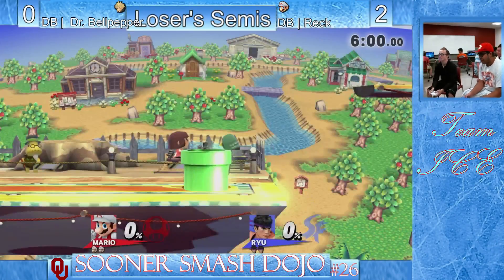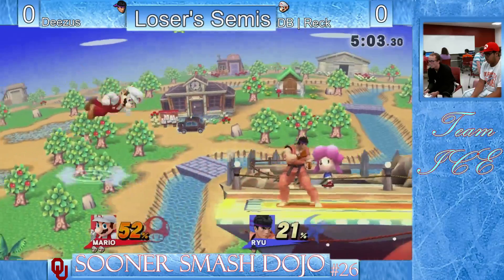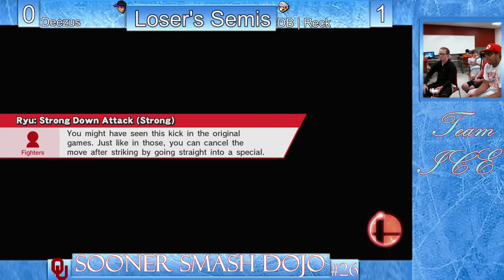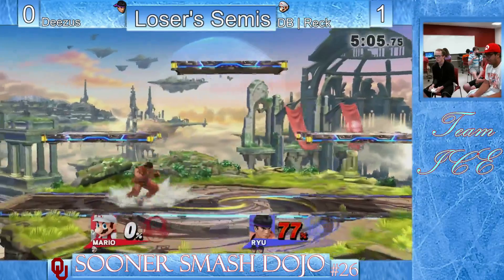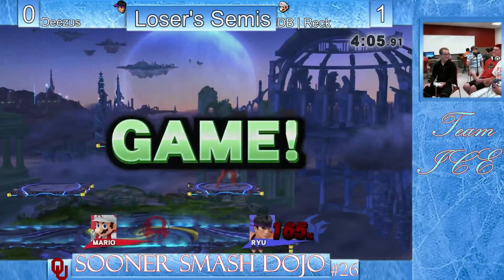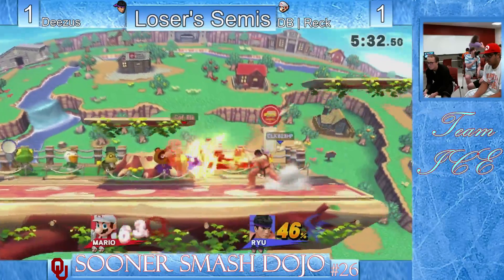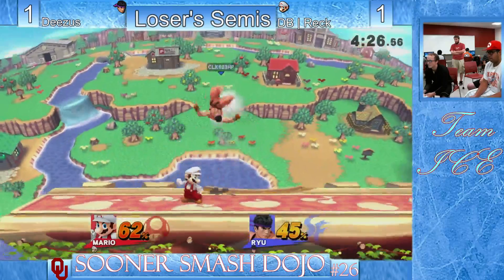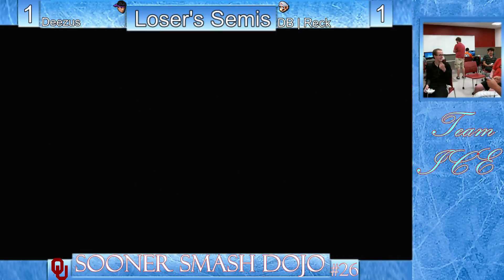Sooner Smash Dojo 26 - DB | Reck (Mario) vs Deezus (Ryu) - Losers Semis